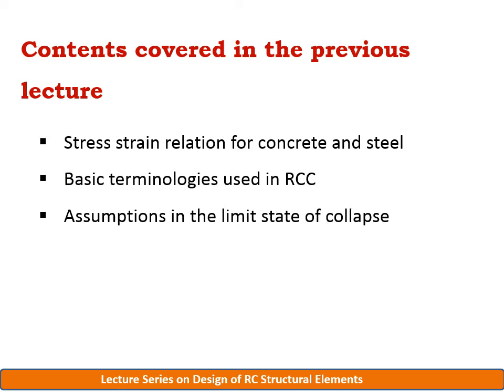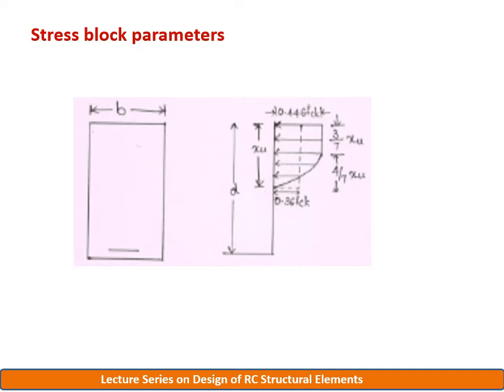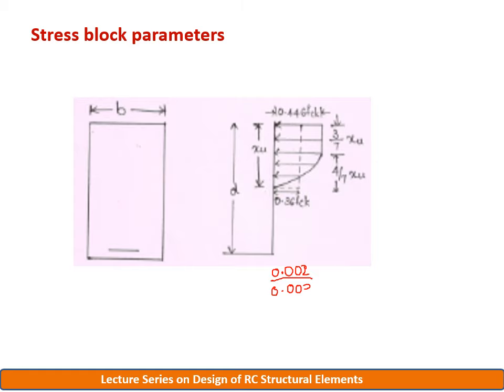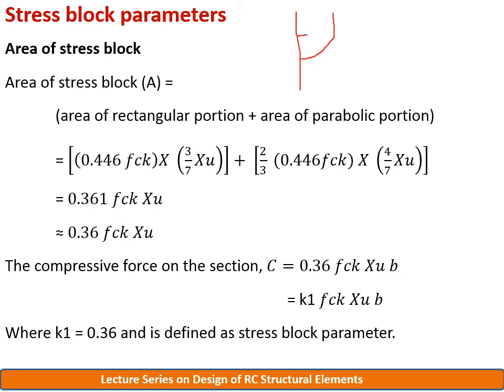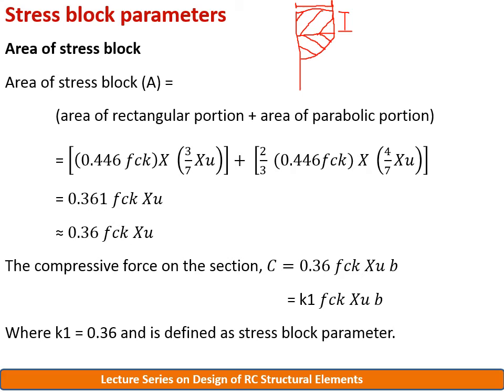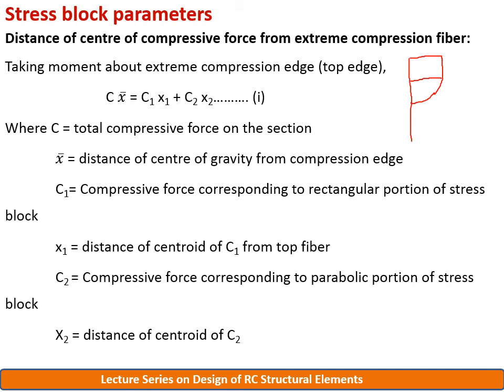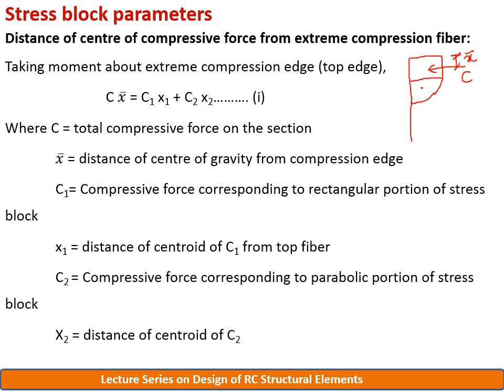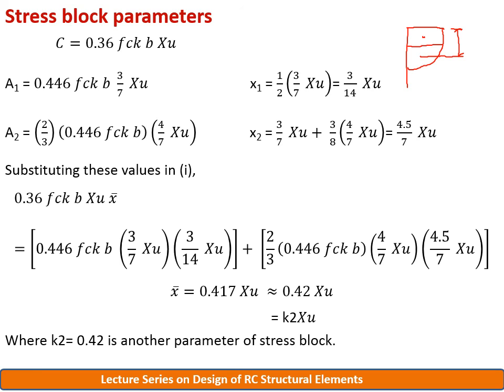Design of RC Structural Elements 18CV53 L6